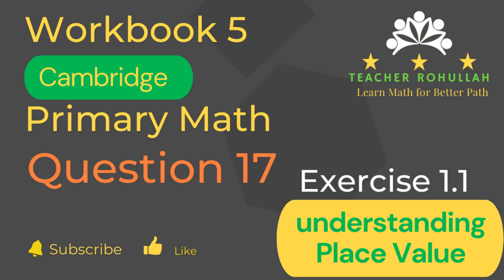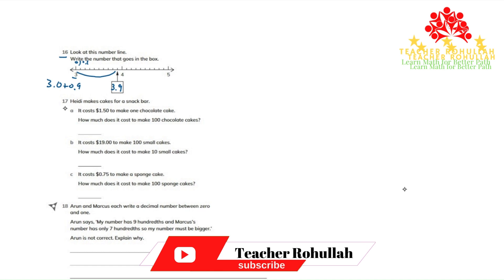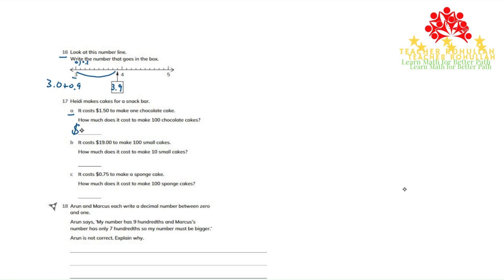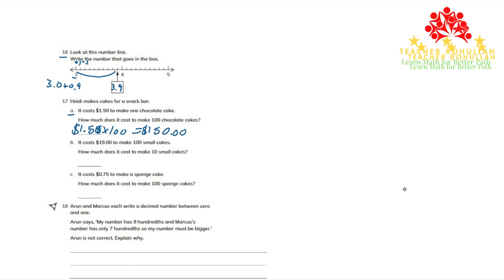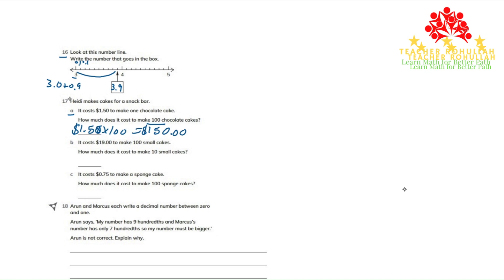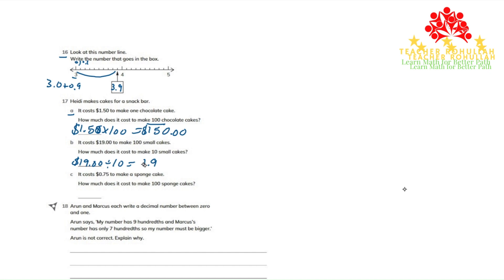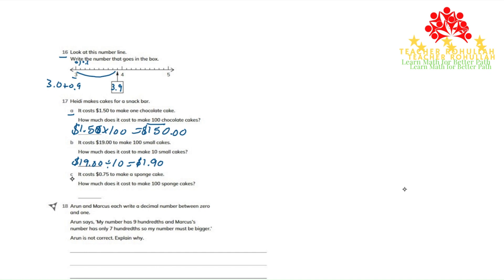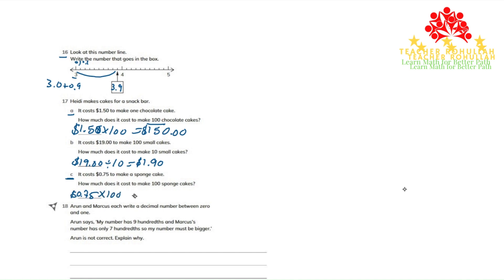𝐂𝐚𝐦𝐛𝐫𝐢𝐝𝐠𝐞 𝐏𝐫𝐢𝐦𝐚𝐫𝐲 𝐌𝐚𝐭𝐡𝐞𝐦𝐚𝐭𝐢𝐜𝐬 | 𝐖𝐨𝐫𝐤𝐛𝐨𝐨𝐤 𝟓 | 𝐄𝐱𝐞𝐫𝐜𝐢𝐬𝐞 𝟏.𝟏 | 𝐐𝐮𝐞𝐬𝐭𝐢𝐨𝐧 𝟏𝟕